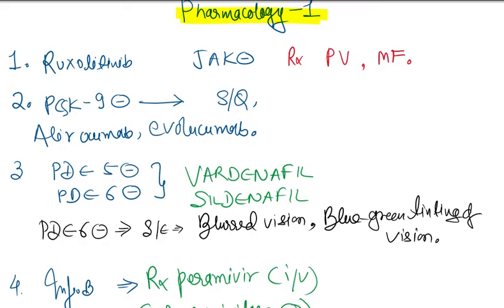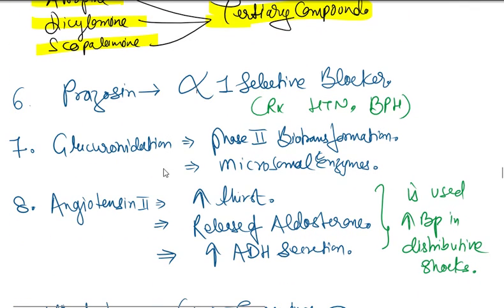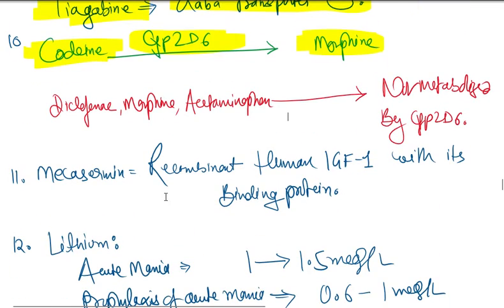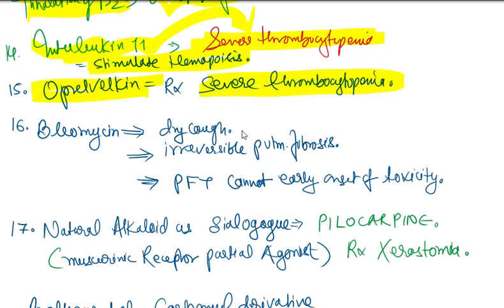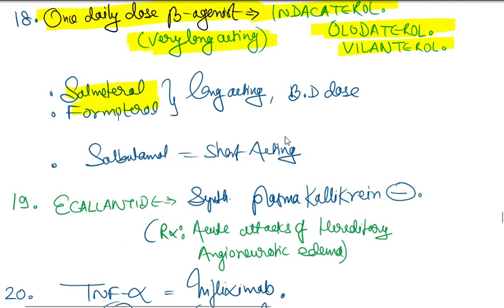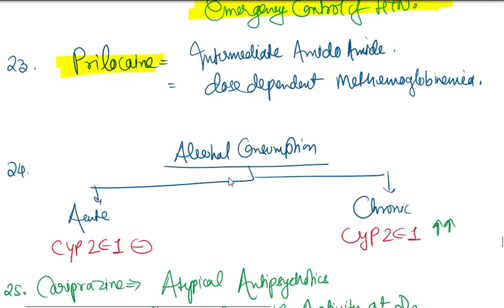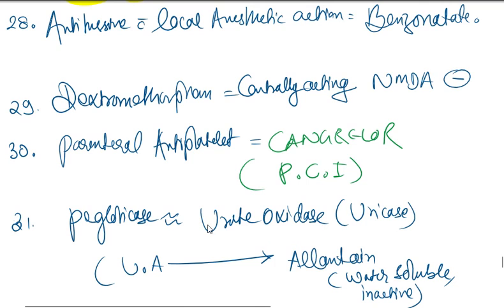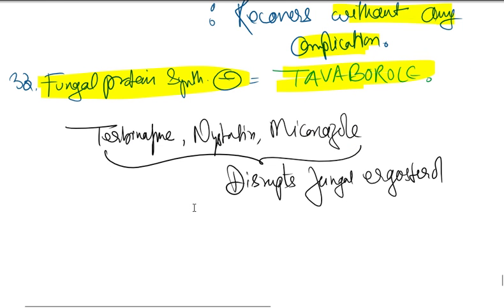pharmacology 1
neet pg